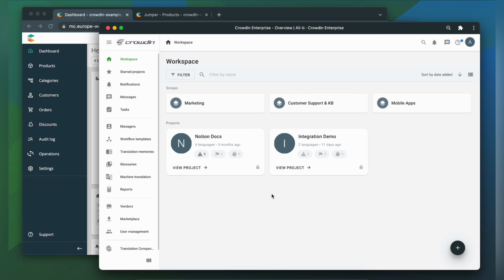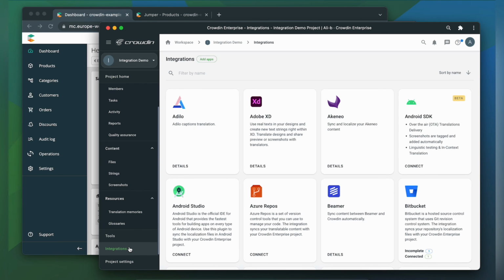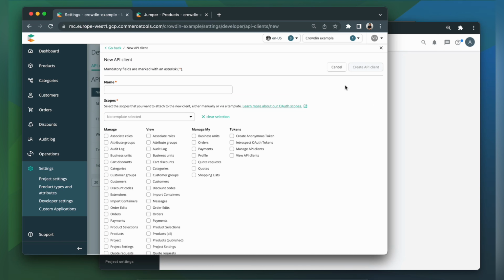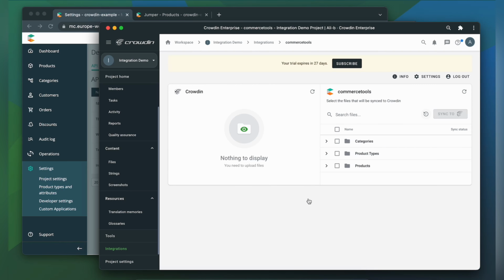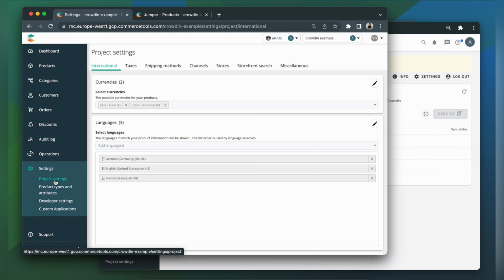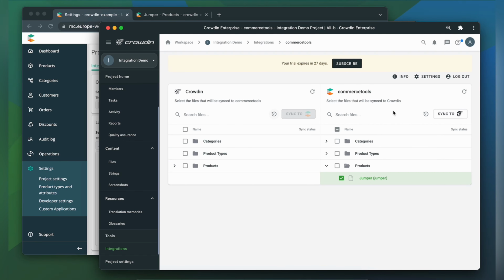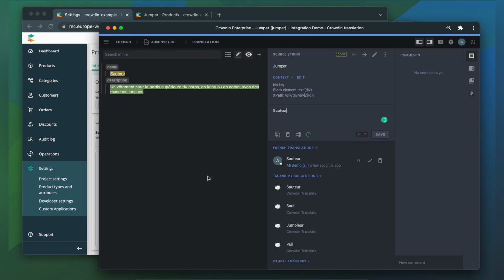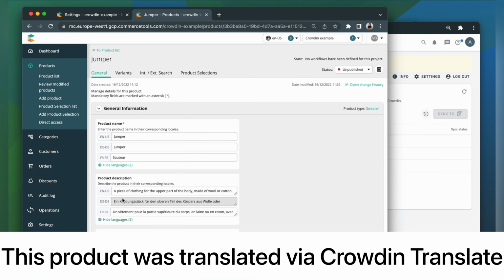Сommercetools Localization | A quick guide on how to translate Сommercetools content with Crowdin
Localizing Сommercetools with Crowdin in a simple. Go to the Crowdin Marketplace page for Сommercetools and click the Install button to begin translating your content.

If you need assistance or have any questions, you can talk to an expert by visiting or emailing . Our tech support team is available 24/7 to help you get your Сommercetools content translated into multiple languages.

Crowdin is a cloud-based localization software (TMS) designed for teams and businesses that have multilingual websites, apps, games, and other customer-facing communications. With Crowdin, you can buy localization services from an agency or use machine translations and access professional translation tools like Translation Memory, Glossaries, and translation previews. All within a collaborative environment.